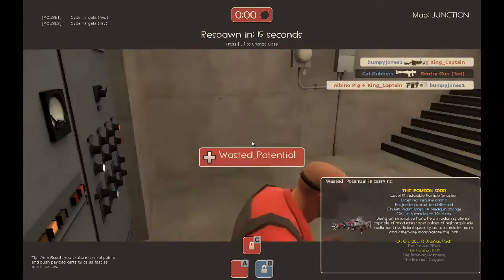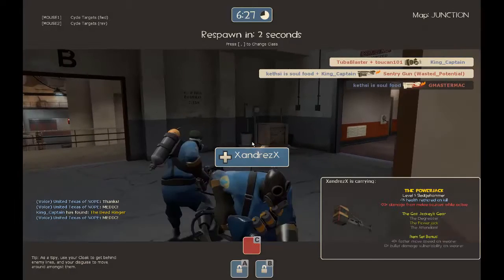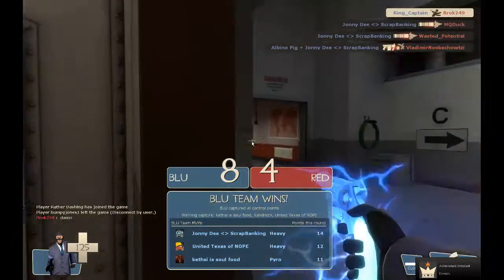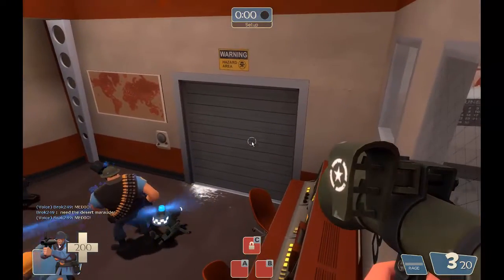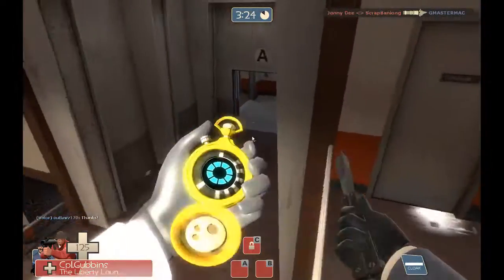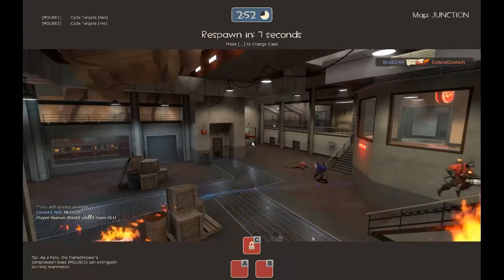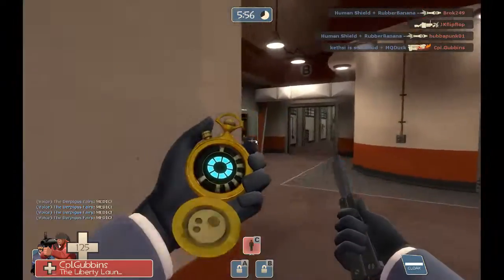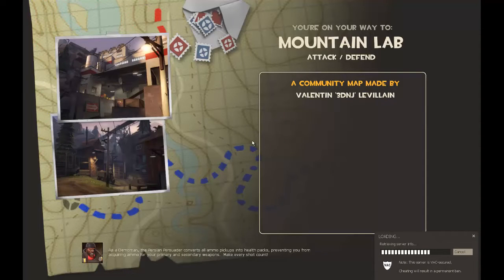Team Fortress 2 Scout/Spy - 1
Finaley i got this to work